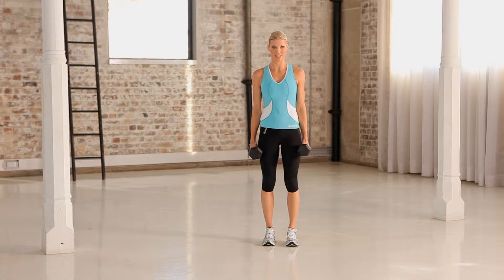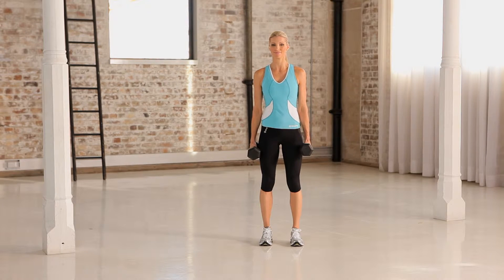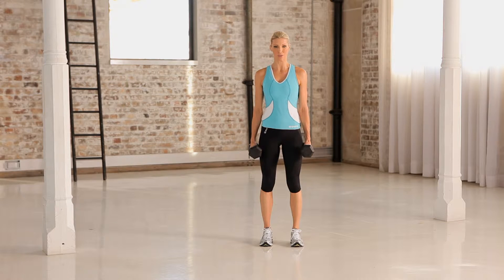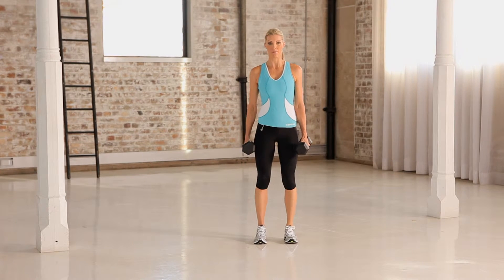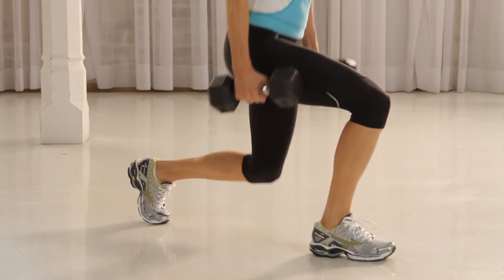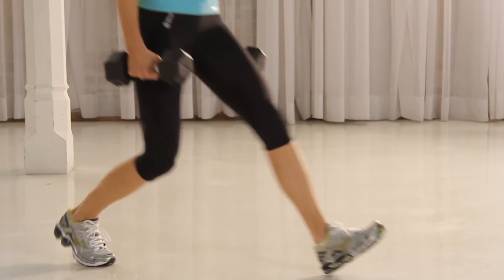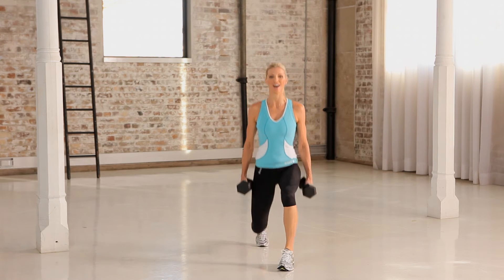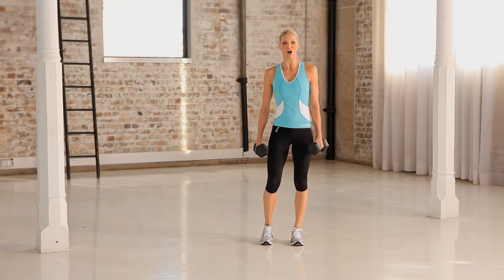How do I do lunges? | Total Wellbeing Diet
From the post 'The Only 5 Body Weight Exercises You'll Ever Need' on the Total Wellbeing Diet blog.